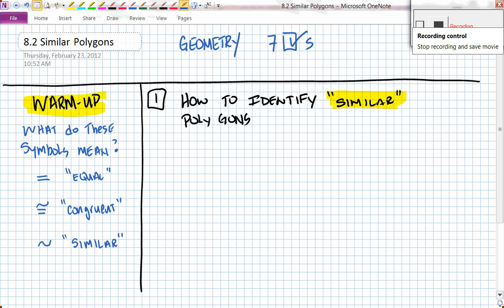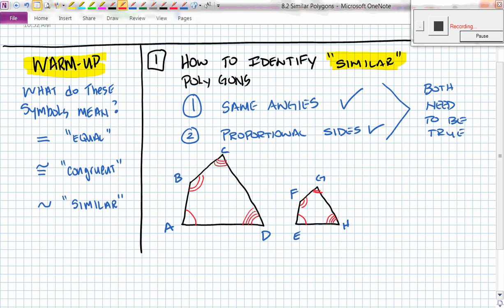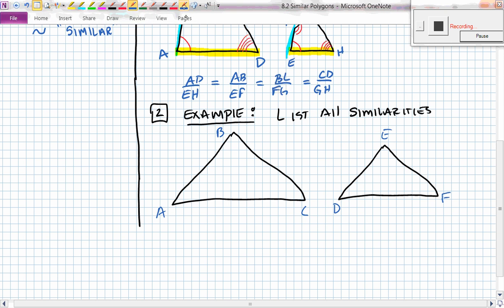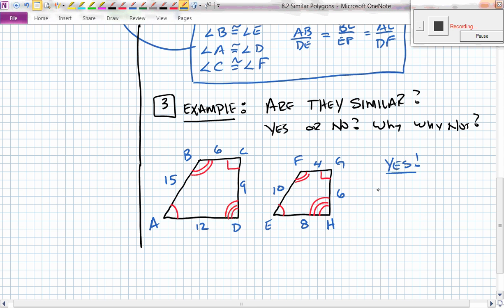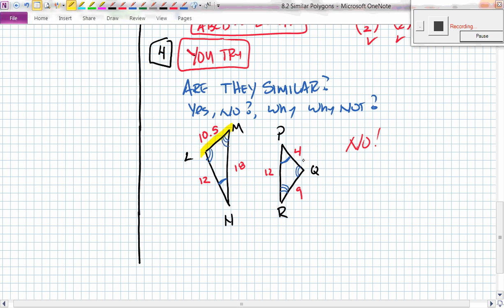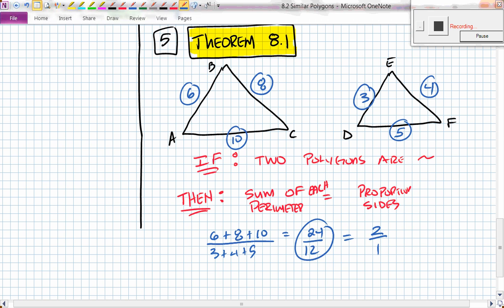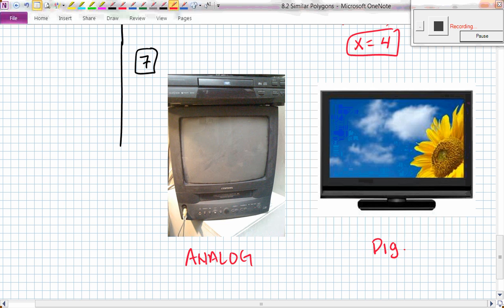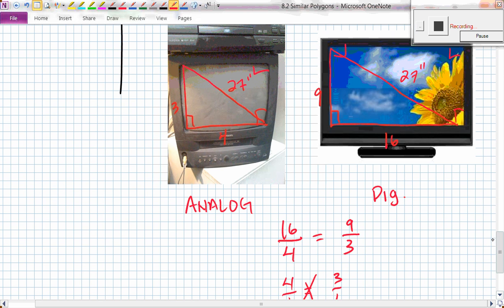8 3 Similar Polygons Video